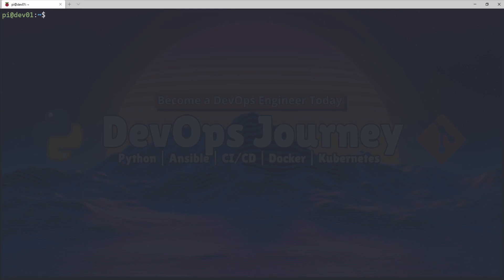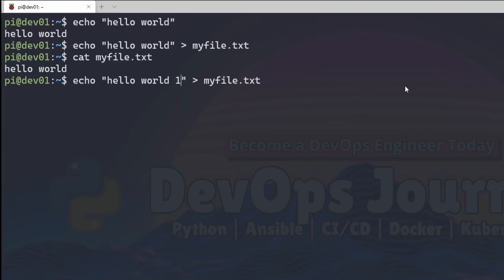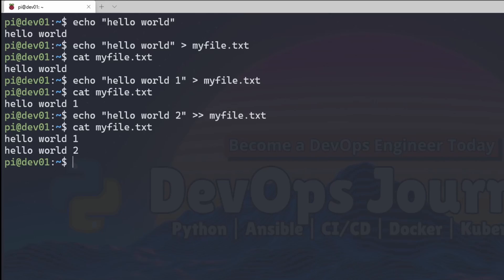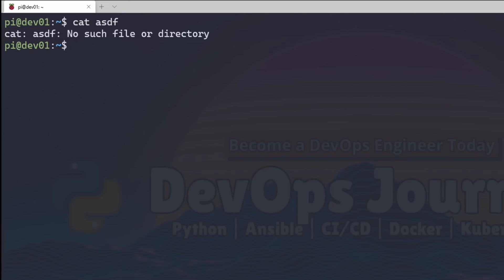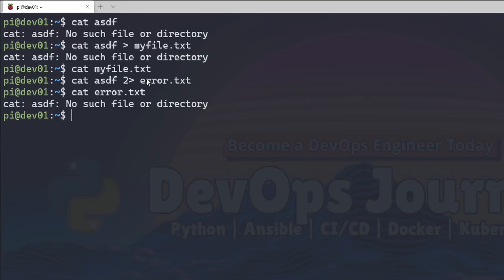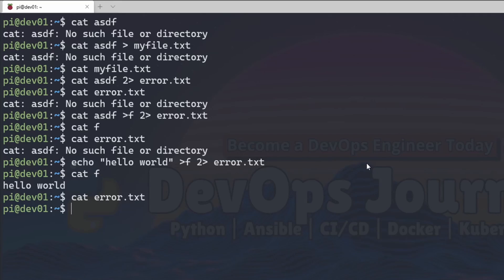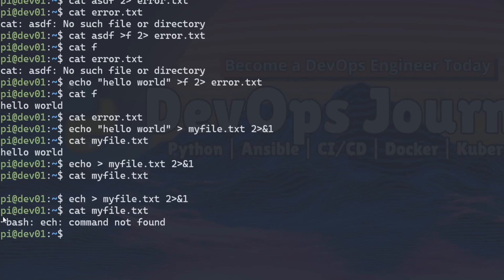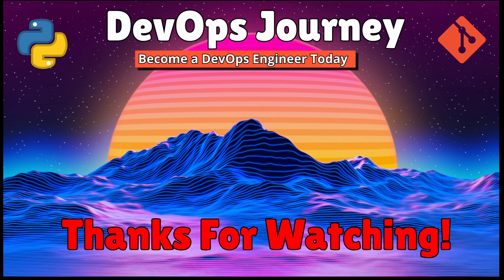Linux Basics: How to use Linux Standard Input and Output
We discuss DevOps, Linux, Homelabs, Industry Tests, and how to get a Job in DevOps.